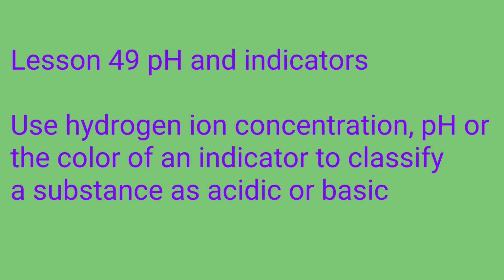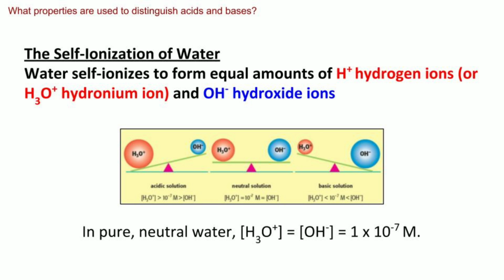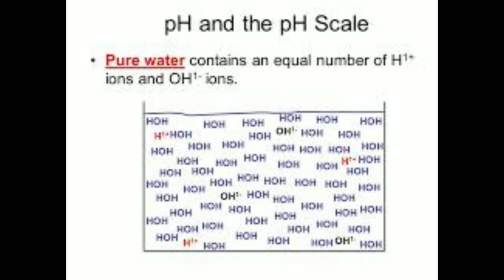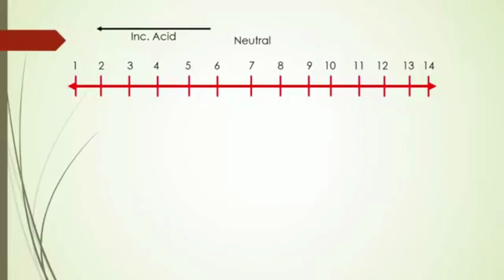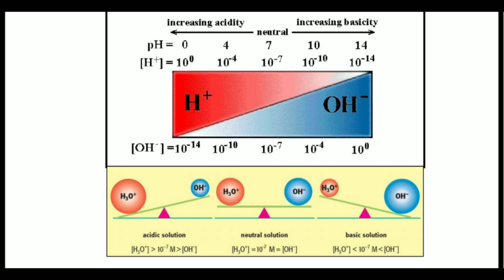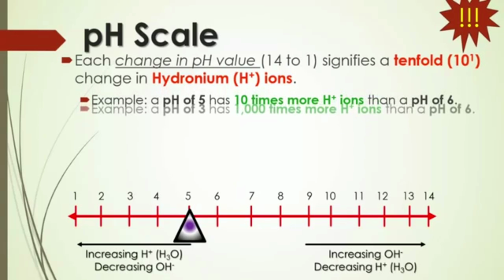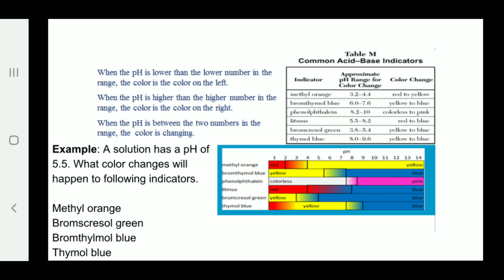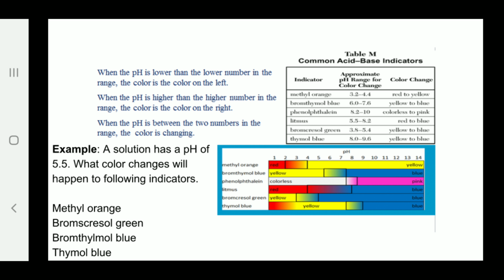49 pH and Acid Base Indicators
In this lesson we will describe the ph scale and how it relates to the molarity of hydrogen ions and hydroxide ions in an aqueous solution. Then we will look at how acid base indicators can be used to help determine the ph of a substance.